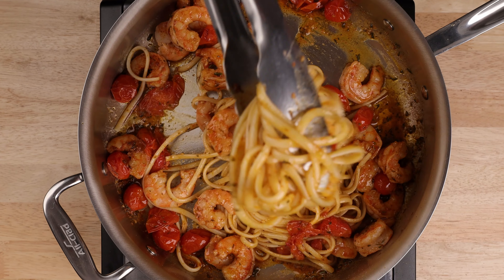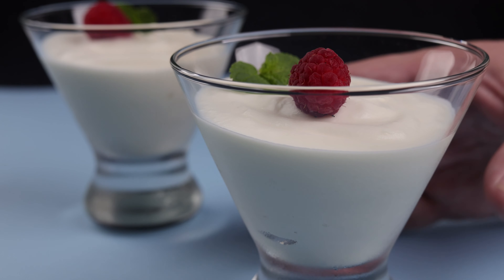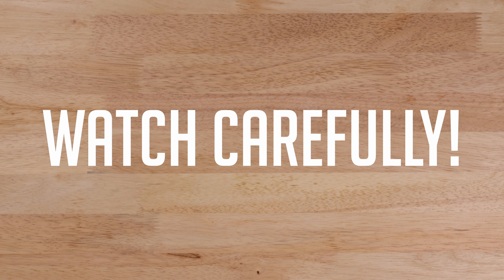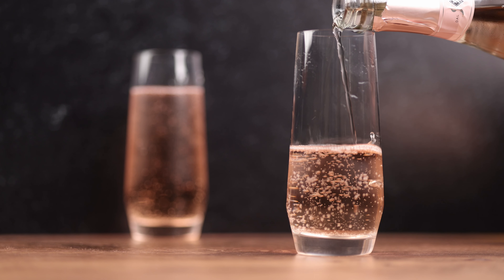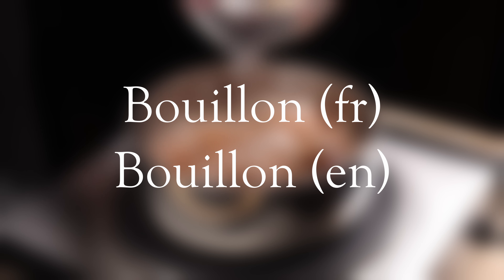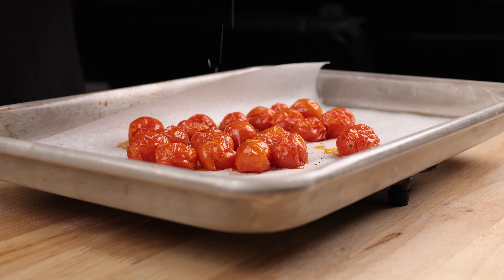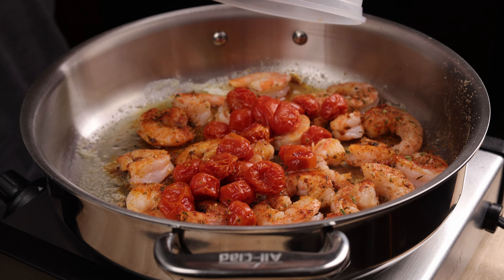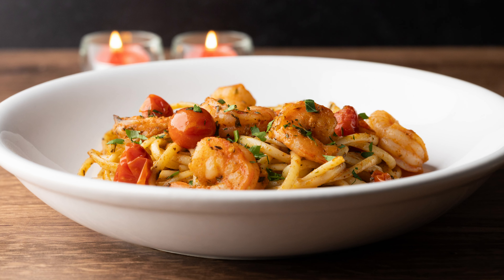Romantic Pasta Dinner for Two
Today on Southern Accent Foods I'll show you how to make this romantic pasta dinner for two.

I've got a quick and easy shrimp linguine with roasted tomatoes, and a two-ingredient mousse for dessert.  Plus, I've got a make-ahead snack for an appetizer.

Enjoy this romantic dinner for two!

(In this video, I called for about 1/2 pound of shrimp, but I actually used closer to 3/4 pound)

⭐ All-Clad Saute Pan
⭐️ Hand-Held Mixer
⭐️ Stemless Martini Glasses
⭐️ Pastry Cutters

Key Moments -

00:00 Dinner for 2
00:20 Make-ahead dessert
01:18 Make-ahead snack/appetizer
02:07 A little something for the chef
02:18 Shrimp linguine
04:58 Thoughts about this romantic dinner